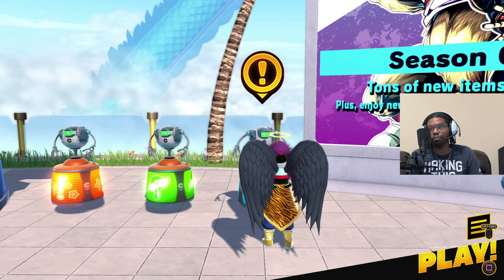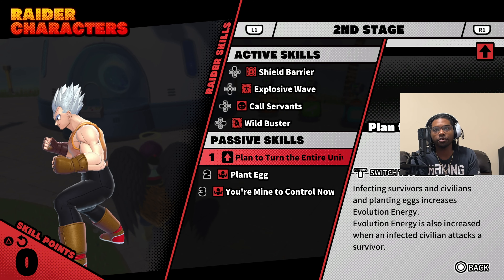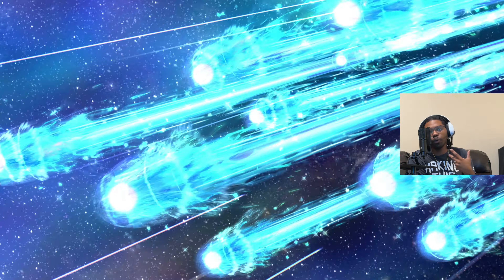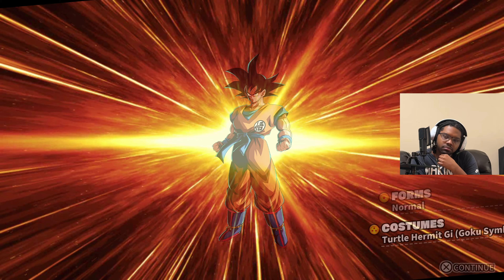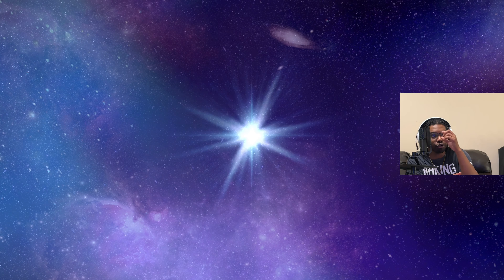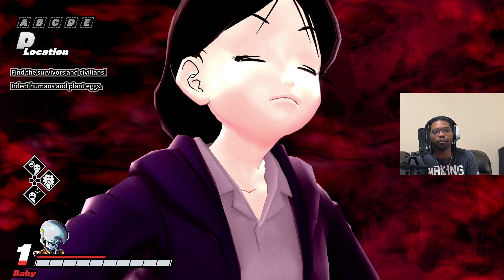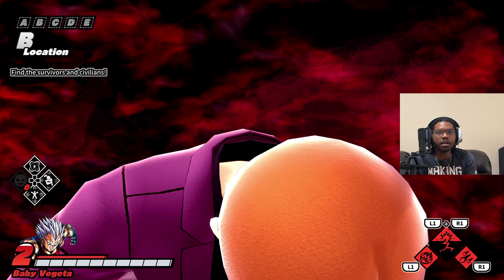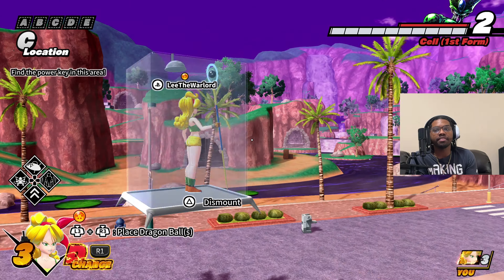Gearing Up For Breakers Season 6!!!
CHAPTERS:
00:00 - 1:06 (Intro)
01:07 - 5:48 (Raider Breakdown)
05:49 - 15:12 (Summons Of Despair)
15:13 - 16:47 (Skills & SSJ3 Goku’s Supers)
16:41 - 23:34 (Raider Baby Practice)
23:35 - 26:39 (Launch & SSJ3 Goku Practice + Gameplay Changes)
26:40 (Outro)